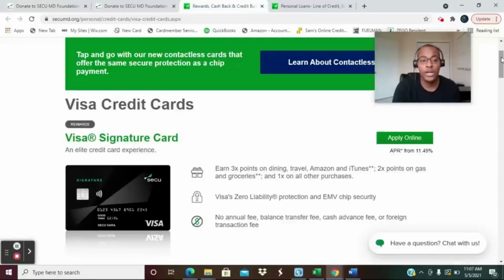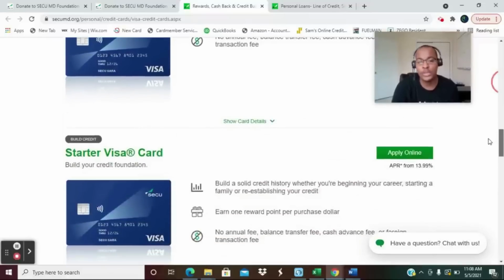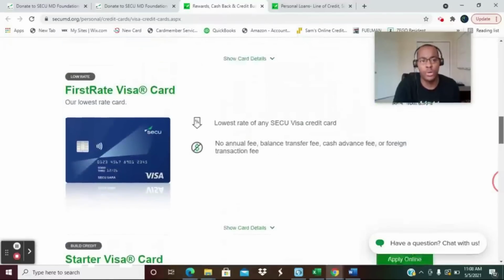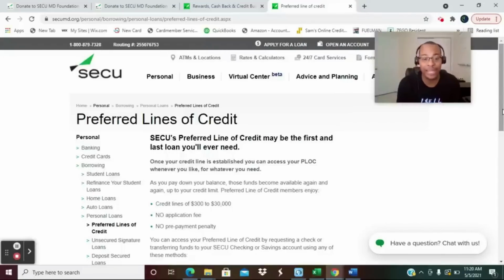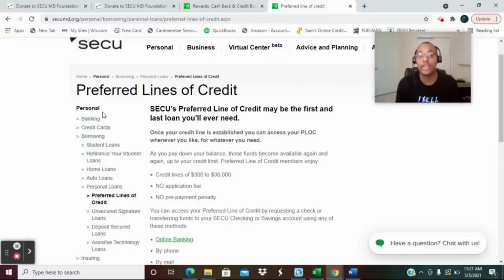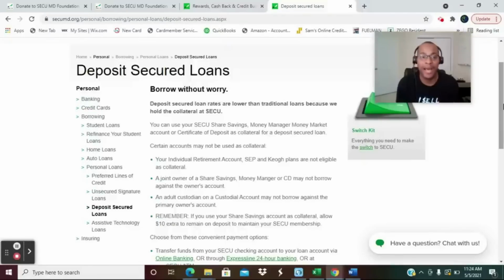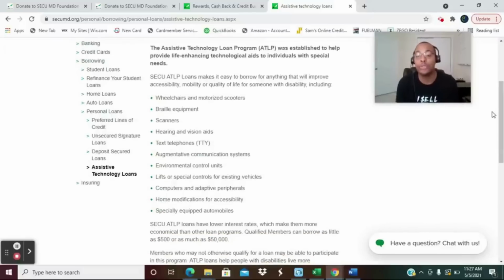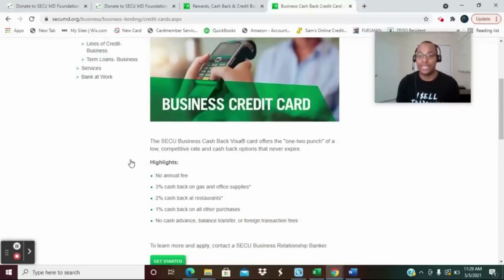Get 3 Credit Lines With Only 1 Inquiry (Better than Navy Federal!)